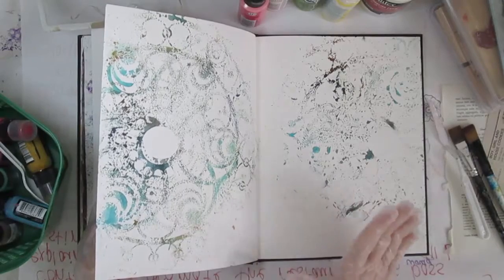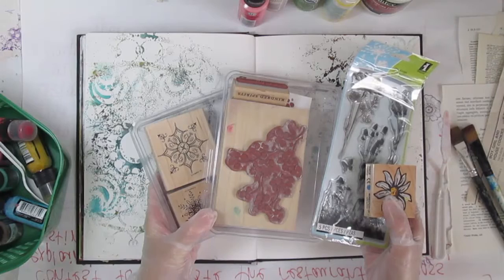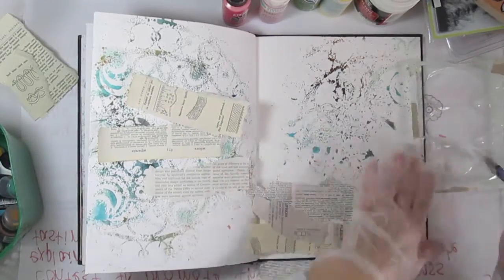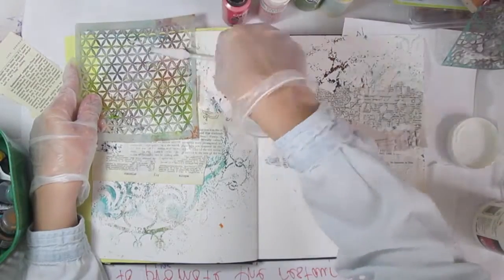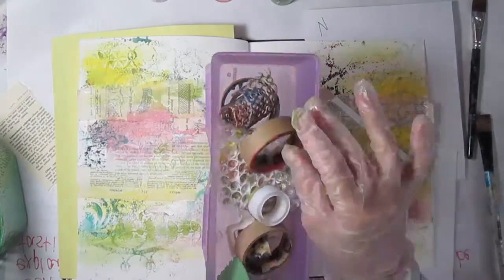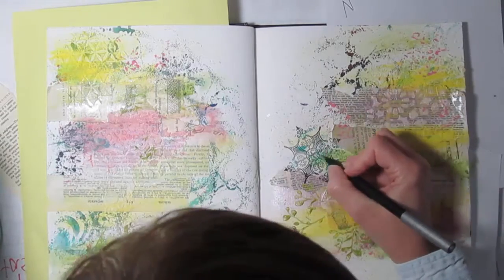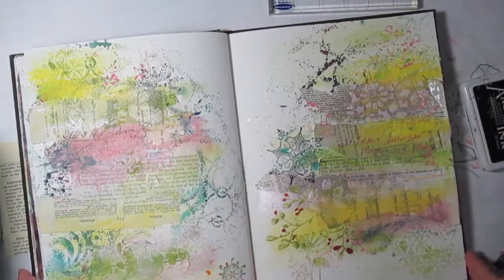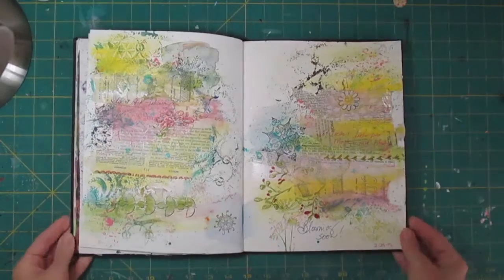Art Journaling Process Modeling Paste and Paint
My Etsy shop (for bookpaper)